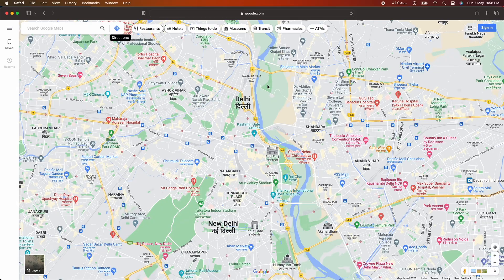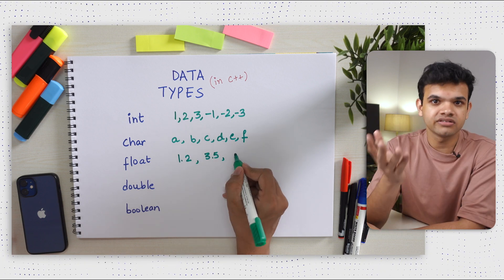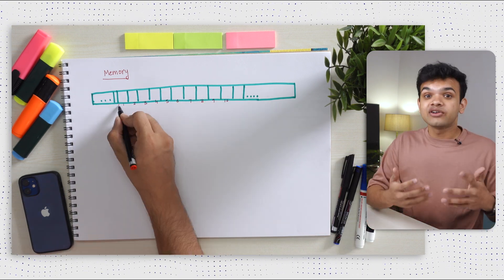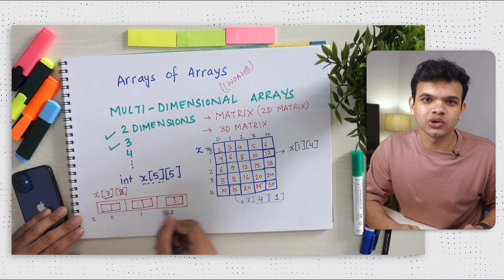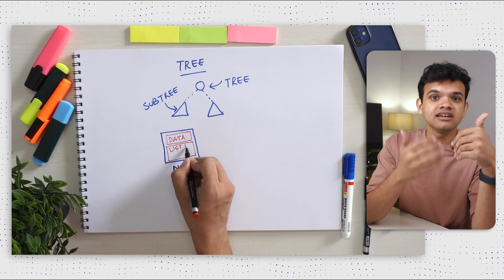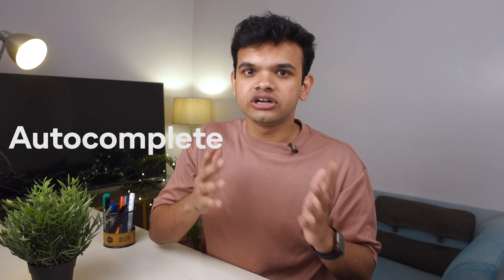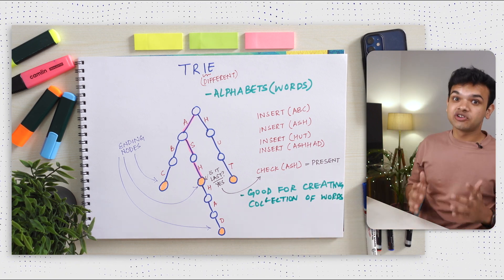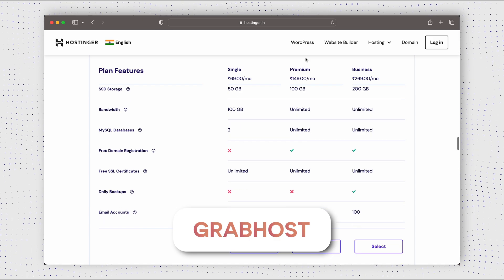Data Structures I studied for my Google Interviews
During my initial years of college, I struggled with understanding the importance of Data Structures and Algorithms. In this video I try to explain the basics of almost all the important Data Structures that I learnt during my preparation.

📚 Books that helped me with Data Structures and Algorithms

My Gear -

👨‍💻 Editing Software - Premiere Pro / Final Cut Pro X
〇 Motion Graphics - After Effects

Chapters -
0:00 - My experience
1:00 - Ad
1:43 - Data Types
2:35 - Strongly vs Loosely Typed
3:14 - Data Structures
3:27 - Big O Notation
3:34 - Arrays
4:42 - Dynamic Arrays
5:15 - Stack
5:28 - Queue
5:54 - Multidimensional Arrays
6:35 - Linked List
7:32 - Circular Linked List
7:37 - Double Linked List
7:45 - Doubly Circular Linked List
8:01 - Tree
9:00 - Binary Tree
9:22 - Binary Search Tree
9:54 - Heap
10:28 - Trie
11:22 - Hashing and Maps
13:12 - Set
13:36 - Graph
14:55 - Outro